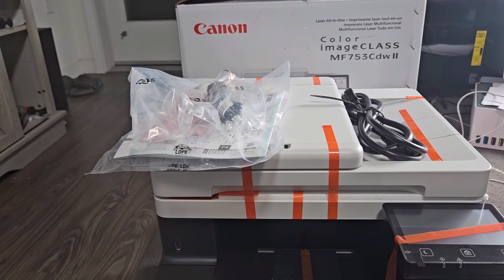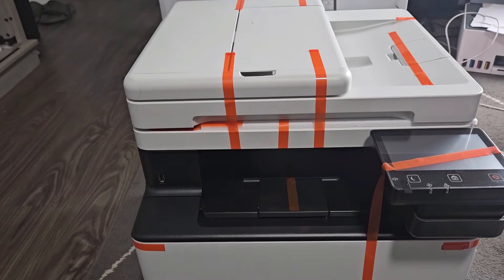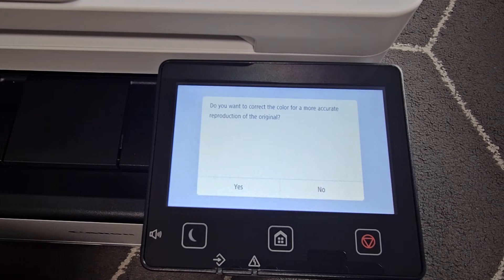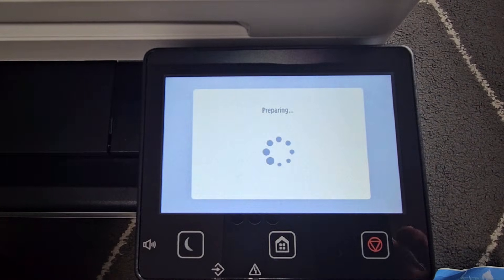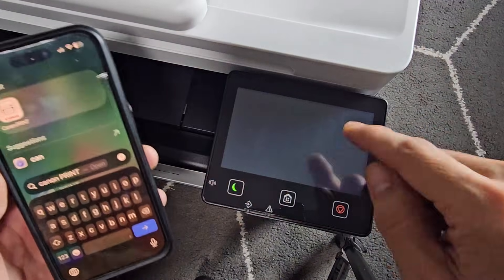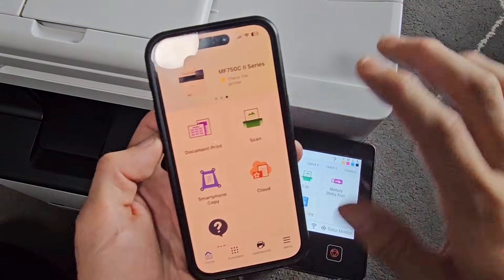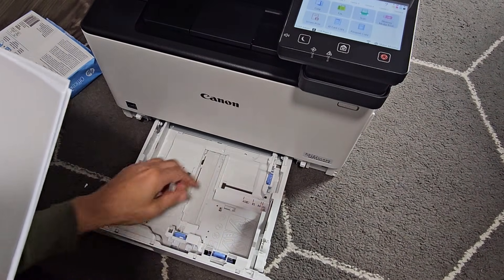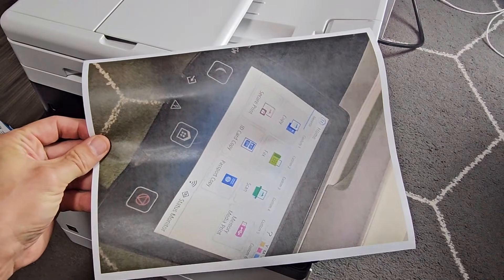Canon MF753Cdw II Printer: How to Setup & Connect to WiFi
I show you how to setup and connect to WiFi the Canon Color imageCLASS MF753Cdw II Wireless Laser printer. I hope this helps.

Canon Color imageCLASS MF753Cdw II - Wireless Duplex Laser Printer, All-in-One with Scanner, Copier, Fax, Auto Document Feeder